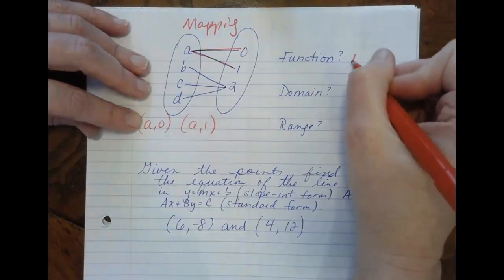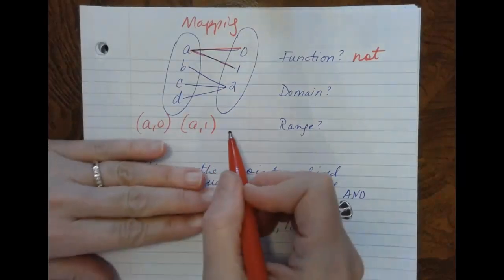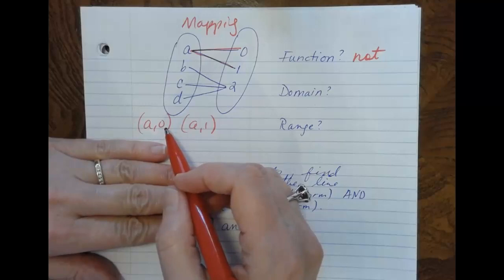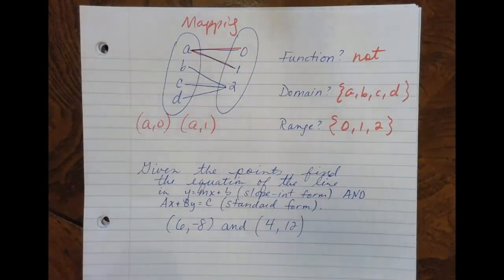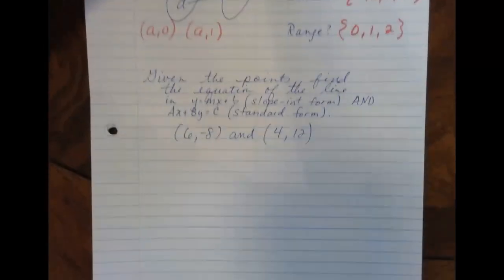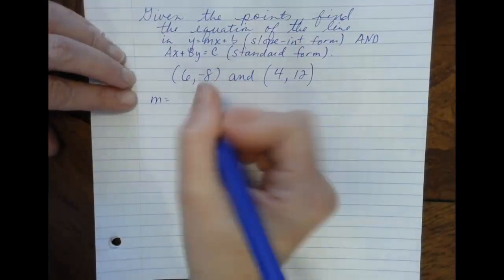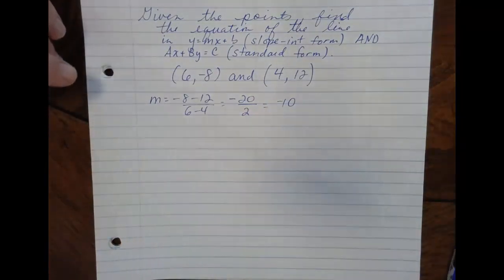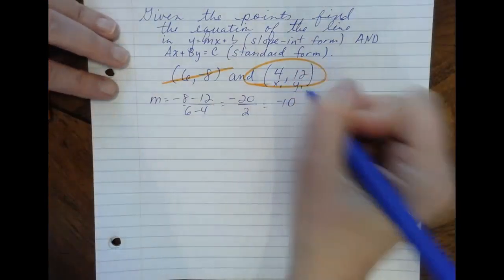ALG 2 Semester Exam Review #1